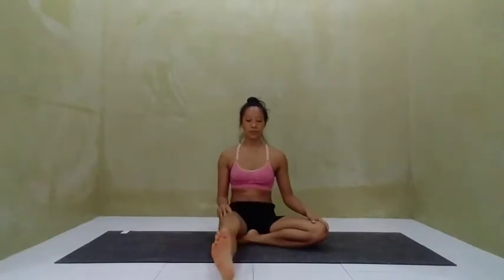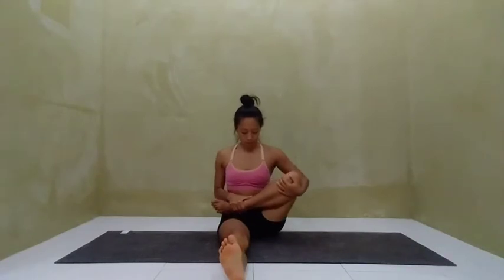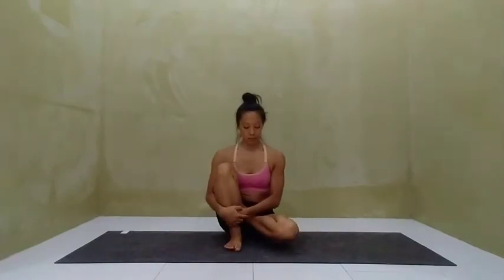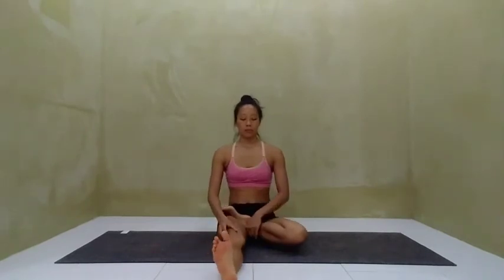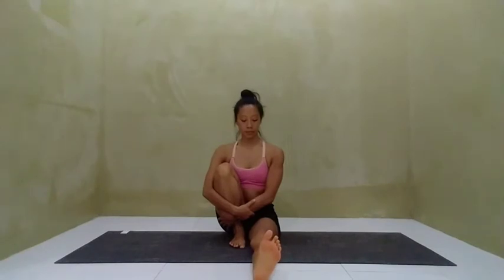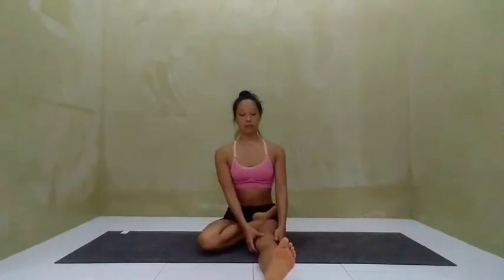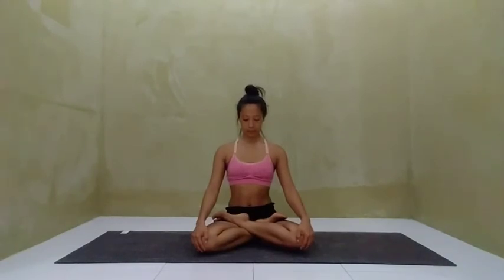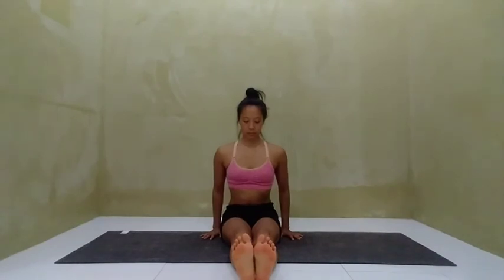How to do Padmasana - Lotus Pose Technique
Meet me in person on our Unique Four Seasons Yoga Training Program this year!
Padmasana - Lotus Pose Technique